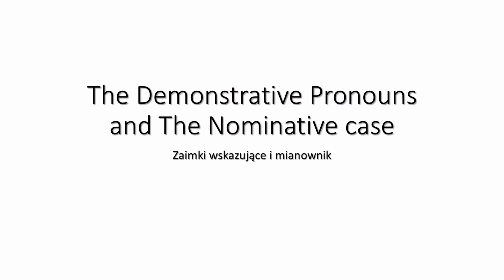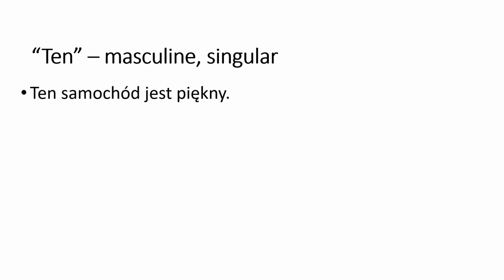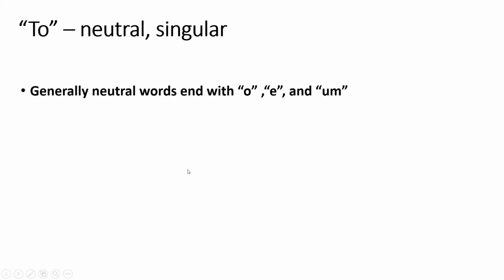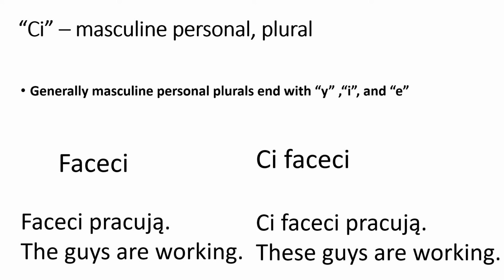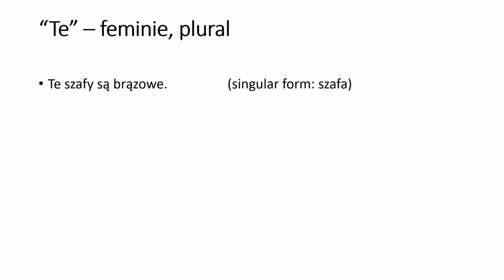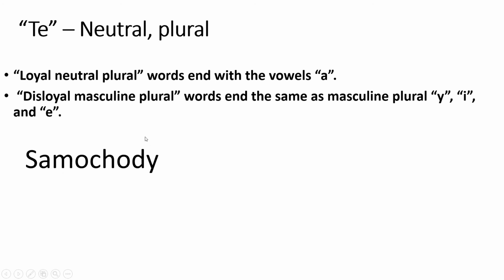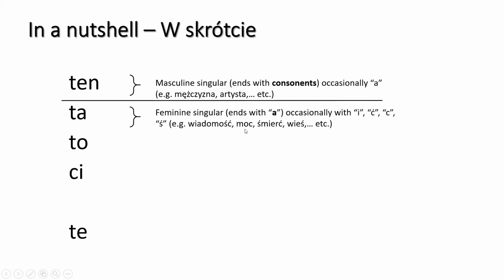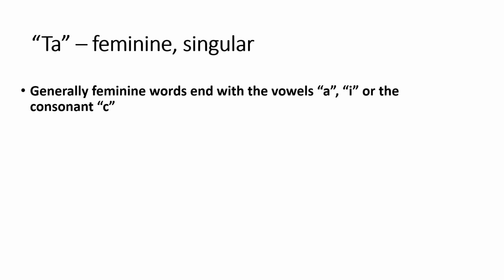The Nominative Case & Demonstrative Pronouns - Mianownik i Zaimki Wskazujące - learn Polish language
Learn how to know differentiate the word gender based on its endings.
Join me on Discord for group learning and meeting other people learning Polish by clicking on this link:​
. If you are looking for private lessons for 15$/hour, click on this
Learn Polish by visiting my playlists and choosing the courses that best suits you, good luck and have fun. 😚

The Polish language is a beautiful language, and it is not hard at all if you learn its parts before the its whole. I have posted here many playlists that are available for you to learn and fill any gap you have in the Polish language whether it's in grammar, vocabulary, or concept. Even if you don't know anything about the Polish language, you can check the playlist Polish for beginners where you can start learning Polish from scratch by clicking
You  have a whole Polish course available for you for free and you have to give nothing in return. Enjoy learning!!
✔Become a supporter to help keep even more content coming, and feel free to donate as it will help keep these videos flowing and free.